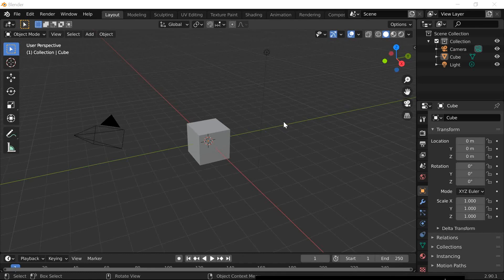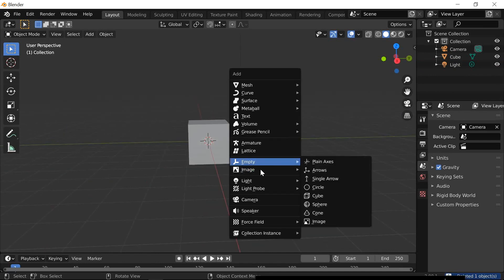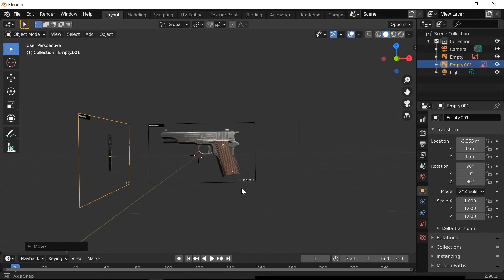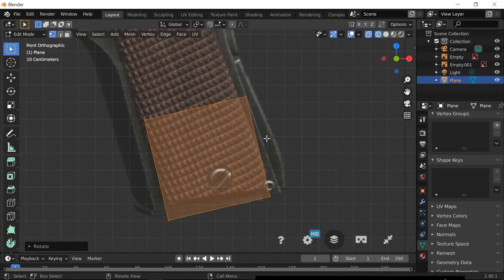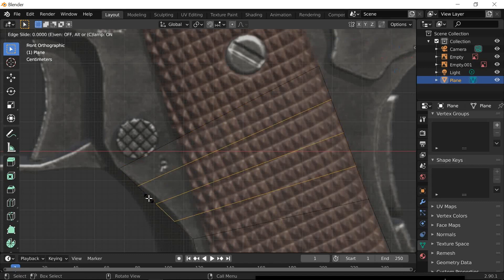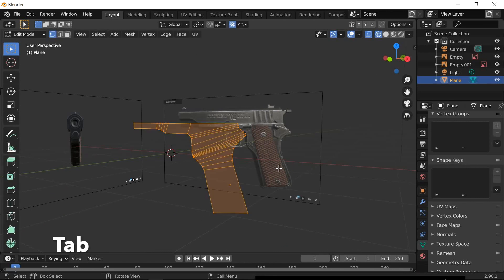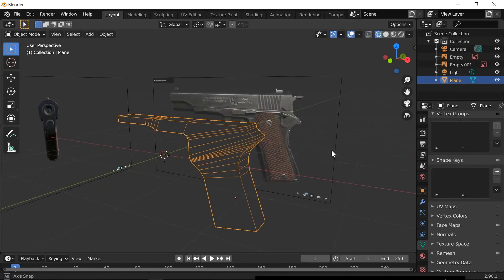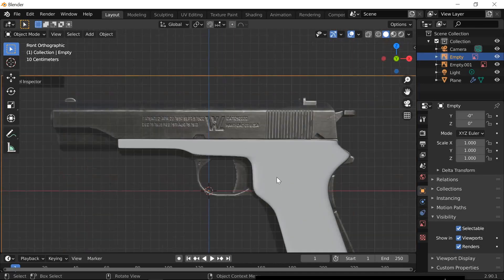Modelling A Gun In Blender | Beginner Tutorial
In this video I show you a step-by-step Tutorial on modelling a Gun in Blender using the simplest and most straightforward techniques so its an easy follow-along.